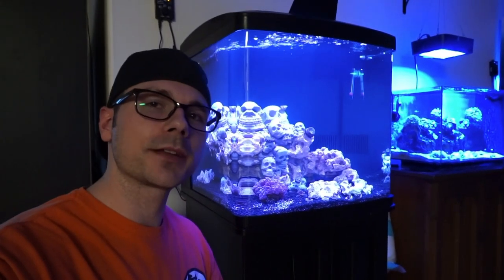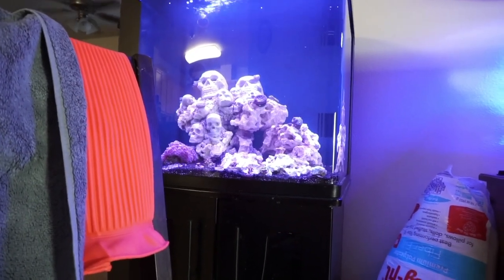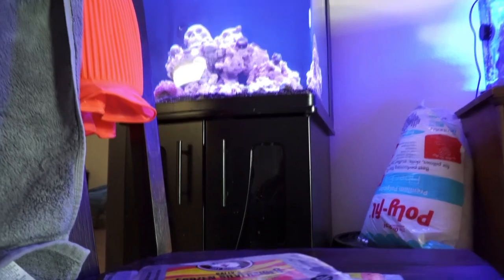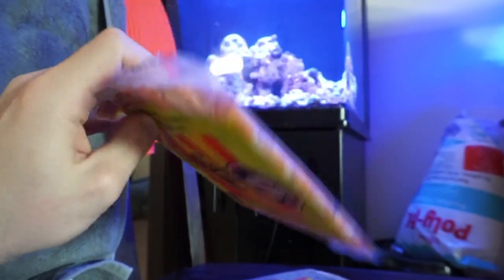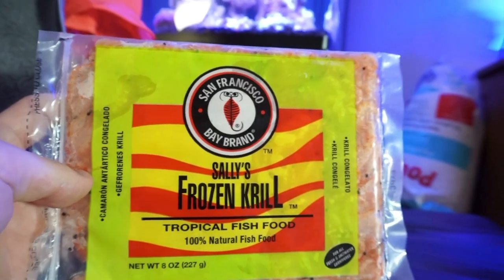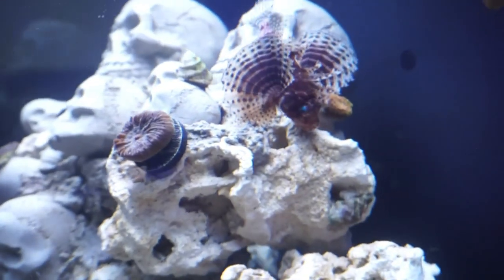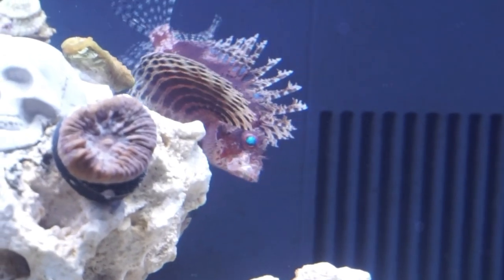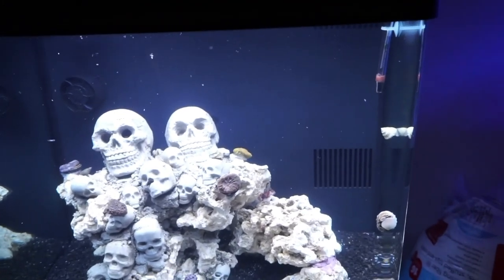How My Lionfish Got Off LIVE Food | FROZEN FTW!!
Here is what I did to get my fuzzy dwarf lionfish off live food and onto frozen food. What do you feed your lion?